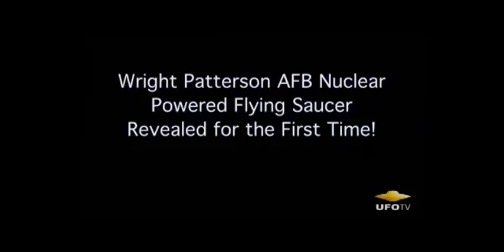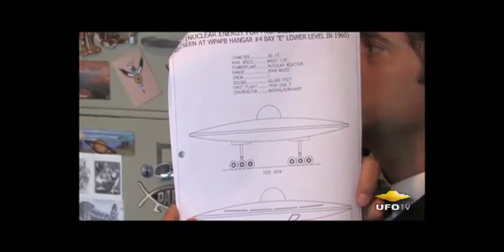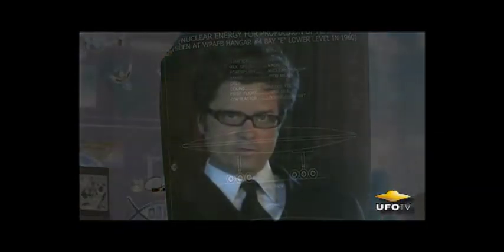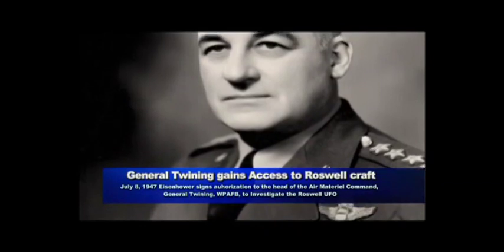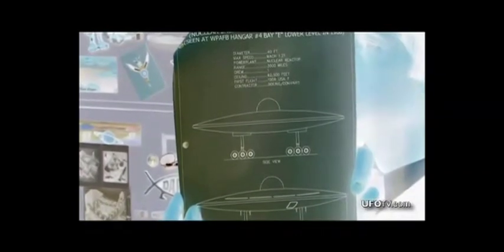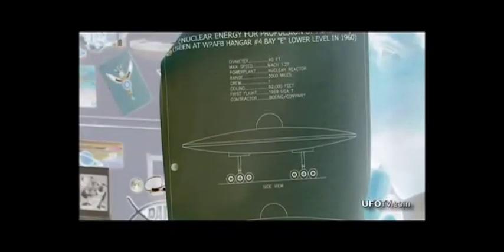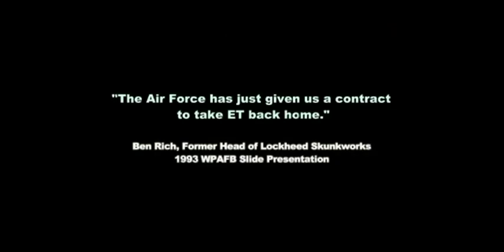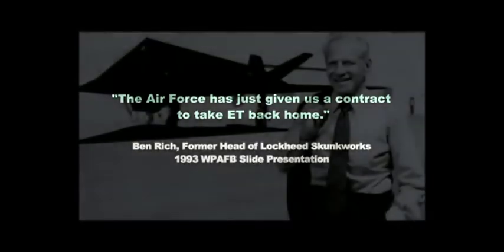5 Lockheed Martin Anti Gravity Aircraft Tests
Boyd Bushman (1936--) is a retired senior research engineer who worked for Lockheed Martin Skunk Works, Texas Instruments and Hughes Aircraft. Regarded as one of the inventors of the Stinger missile. CAREER CLASSIFICATIONS: PROGRAM MANAGER & SENIOR SCIENTIST